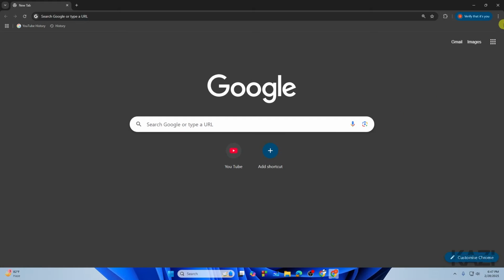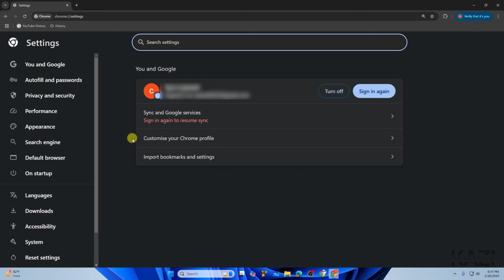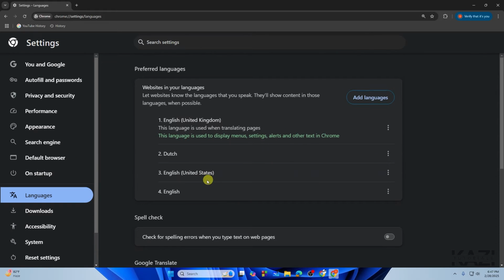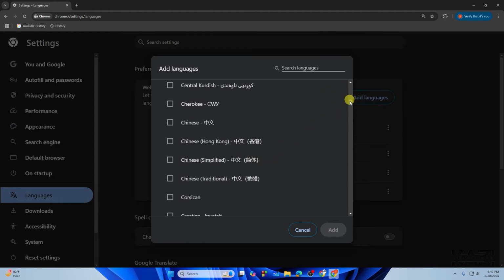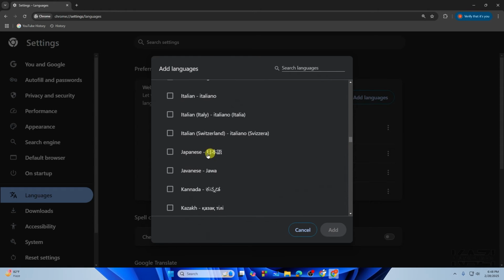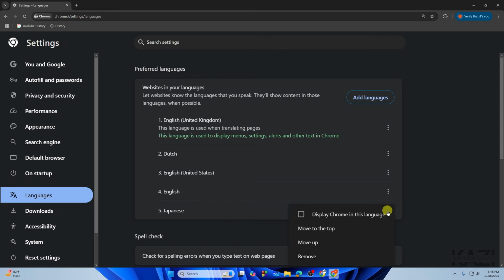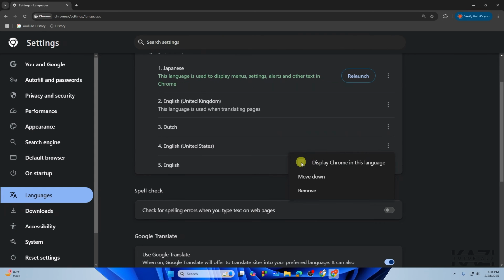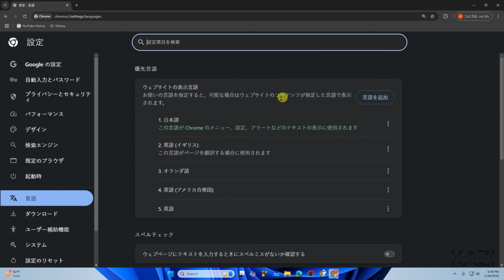How To Change Language on Google Chrome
Hey Everyone, Welcome to Kazi Tutorials! In this video, I'm going to Show you how to change language on google chrome.